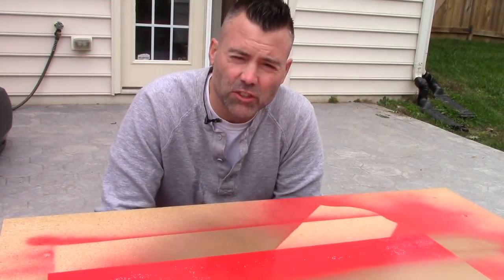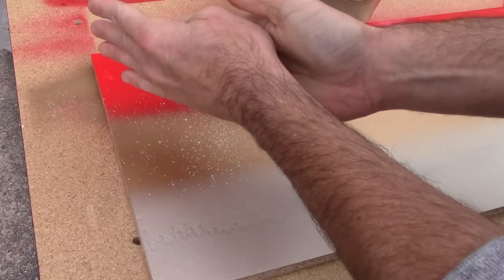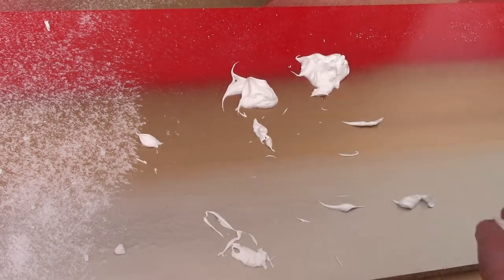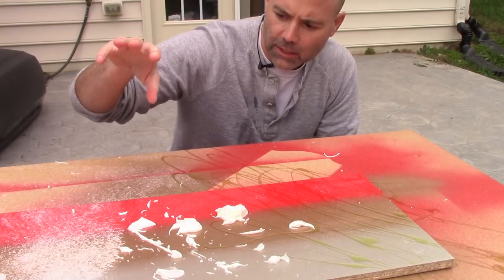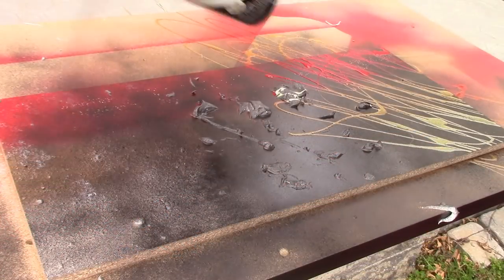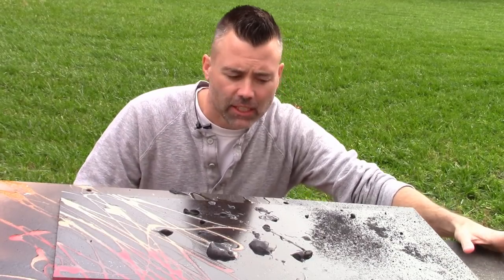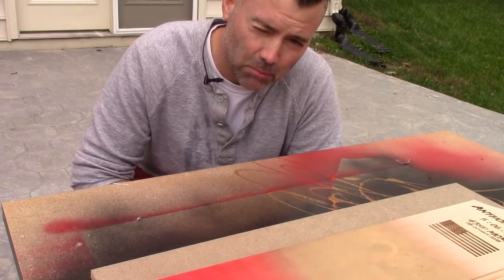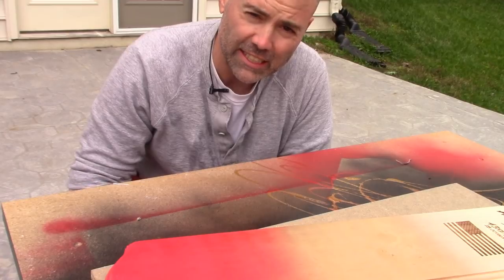Top 3 Easy Spray Paint Tricks - HD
These are the easiest and coolest spray paint tricks you can do with stuff you have around the house.  Make sure to stay till the end to see what they look like when you put them all together.